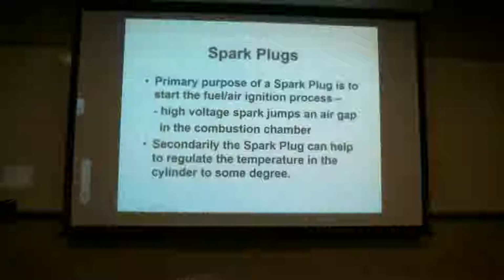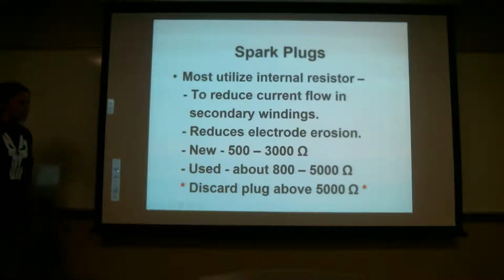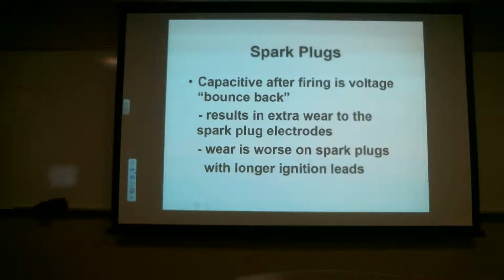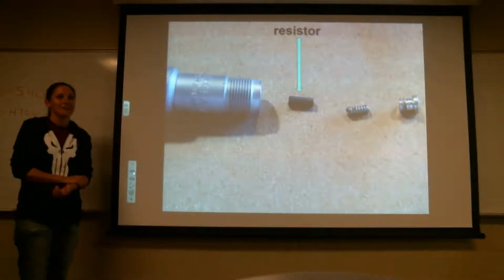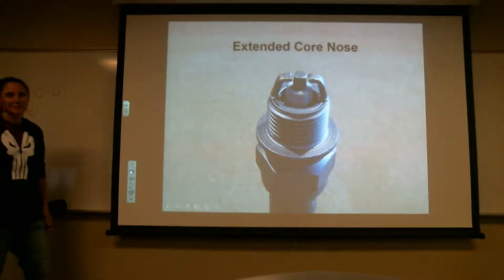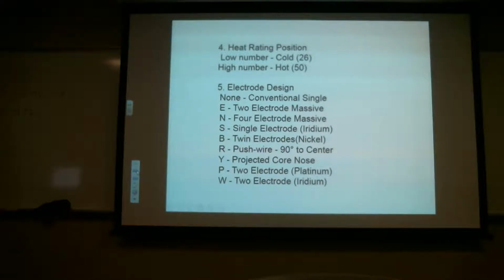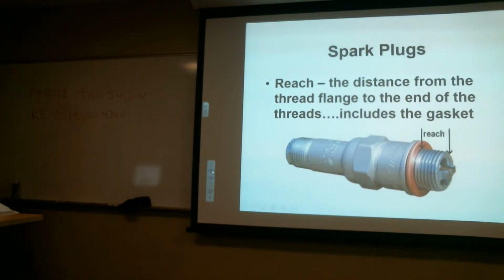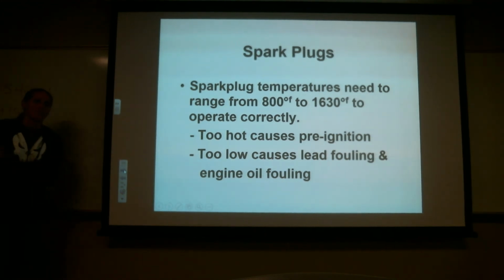Aviation Ignitions Oct 18 2017 Part 1 of 1 spark plugs